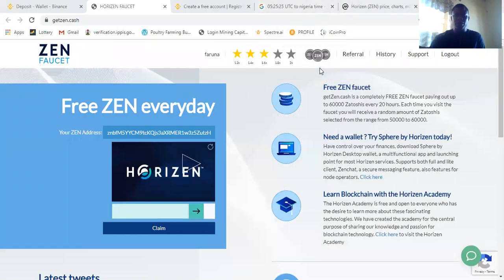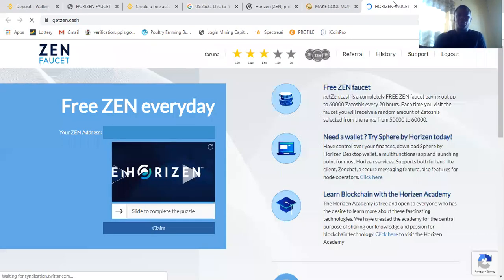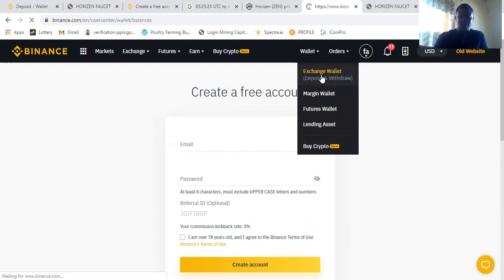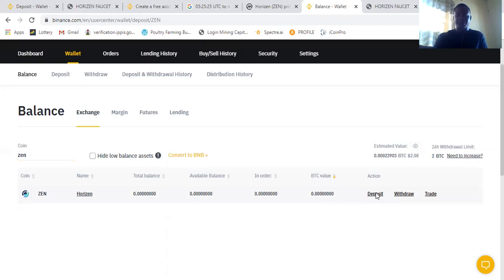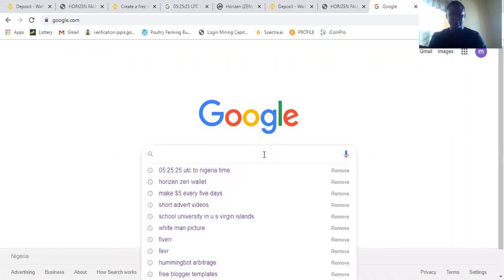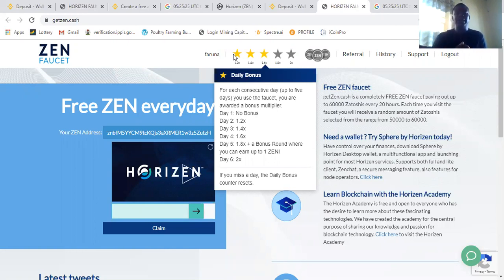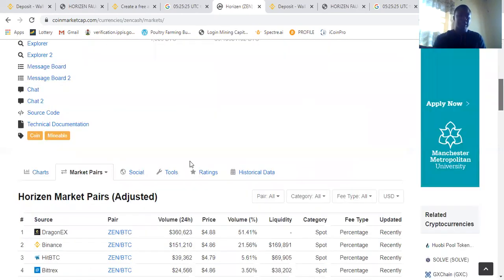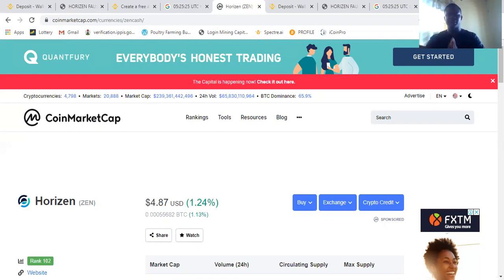mine coin direct to your wallet for free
MAKE COOL MONEY WITHOUT INVESTING STRICTLY TO YOUR WALLET. HOW IS THAT POSSIBLE THIS MUST BE A SCAM? LOL A LOT OF PEOPLE WITHOUT KNOWING IS POSSIBLE WILL START CALLING IT SCAM. NOW LETS GO STRAIGHT TO THE POINT

AT THIS STAGE IT WILL TAKE YOU TO BINANCE EXCHANGE WERE YOU WILL REGISTER AFTER YOU REGISTER, YOU WILL HAVE TO CLICK ON WERE IT SAYS ''WALLET'' AFTER YOU CLICK ON WALLET, TYPE (ZEN) CLICK DEPOSIT AND COPY YOUR WALLET ADDRESS AND SAVE IT WHERE YOU CAN EASILY ACCESS IT. SO YOU CAN USE IT ON THE FIRST PLATFORM TO MINE DIRECT TO YOUR WALLET EVERY DAY.

MORE INFORMATION WILL BE POSTED ON THE TELEGRAM GROUP

I WILL PUT US THROUGH ON HOW TO MAKE MORE ON THE GROUP

PLEASE IF YOU DO NOT UNDERSTAND THE PROCEDURES, JUST REGISTER THE FIRST ONE AND WAIT FOR MY VIDEO COMING SHORTLY.